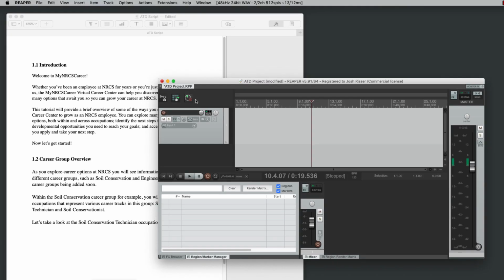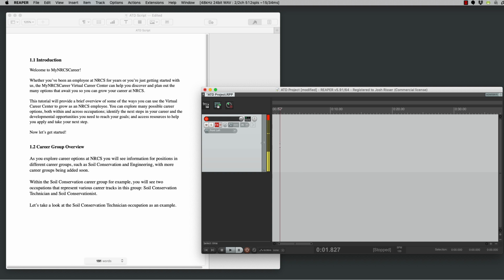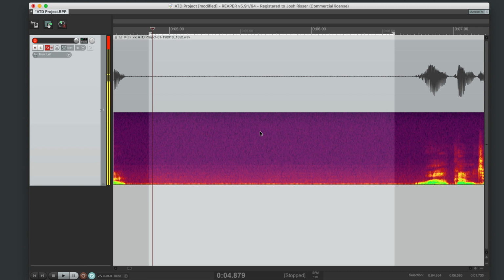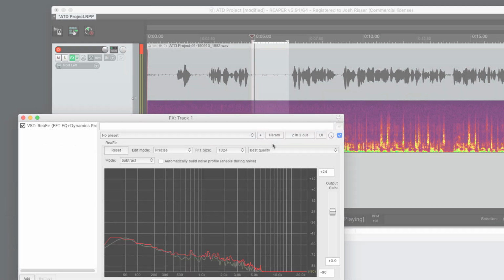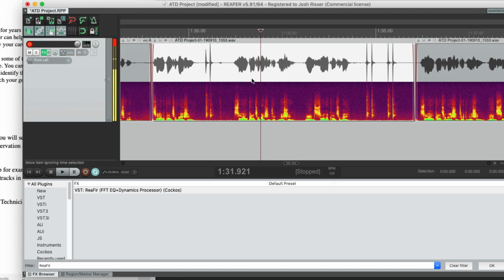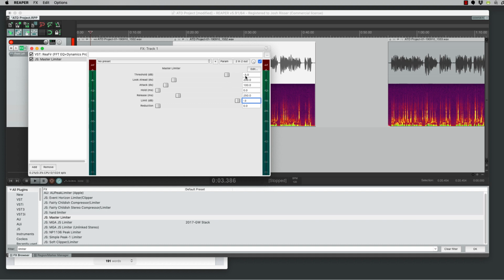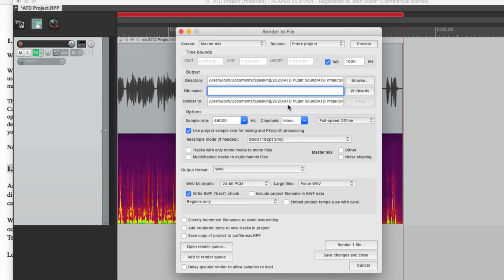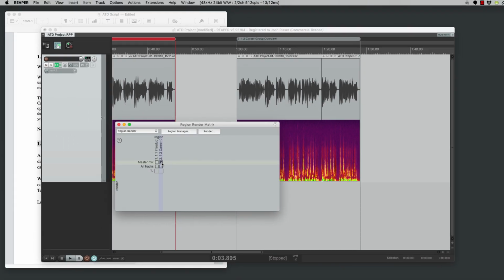Reaper for eLearning - Editing Basics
Table of Contents:

00:06 - Reaper Setup
03:37 - Recording
08:28 - Noise Reduction
15:04 - Editing
23:08 - Volume Leveling
25:57 - Regions and Rendering